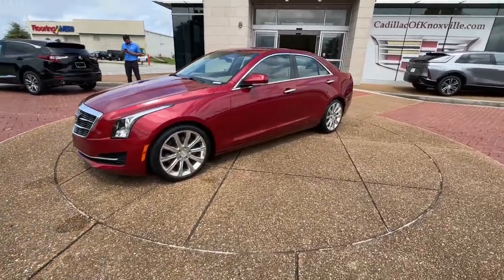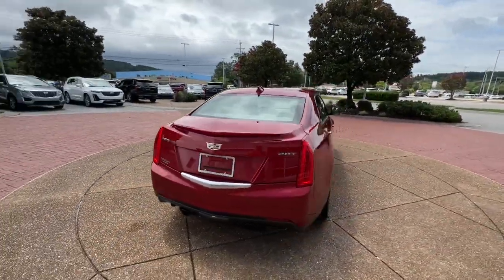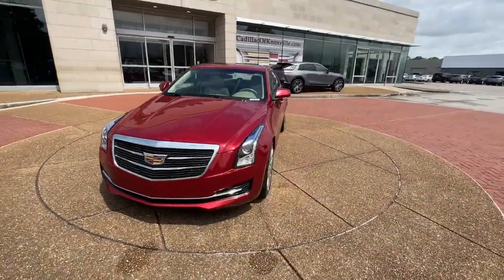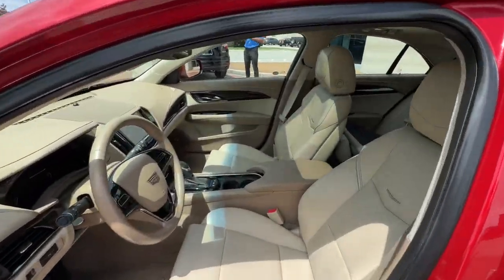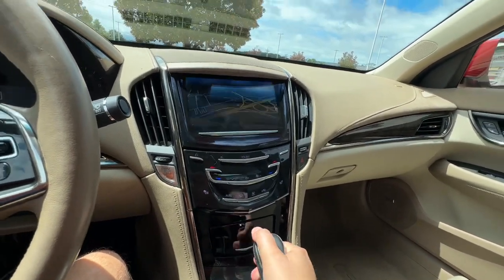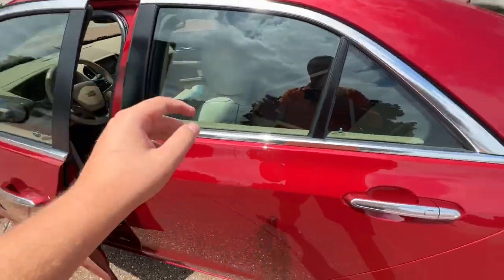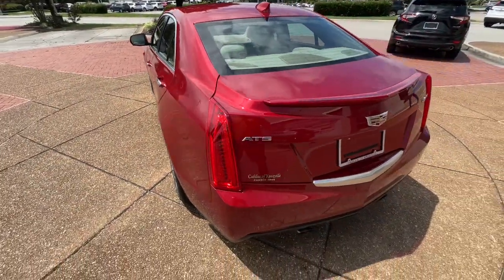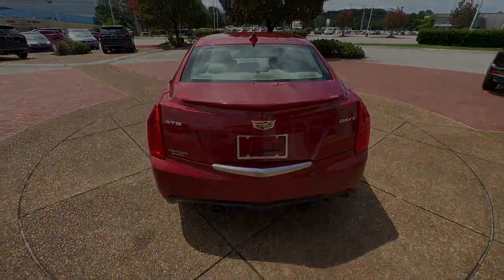2016 Cadillac ATS Knoxville, Alcoa, Maryville, Sevierville, Lenior City, TN G0105173C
Red Used 2016 Cadillac ATS 2.0L Luxury RWD available in Knoxville, Tennessee at Cadillac of Knoxville. Servicing the Alcoa, Maryville, Sevierville, Lenior City, TN area.

Recent Arrival! Cadillac of Knoxville is proud to present you with another True Market Priced Pre-Owned Vehicle.  This 2016 Cadillac ATS 2.0L Turbo Luxury is loaded with the following Factory Options:Cadillac CUE & Navigation (110V Power Receptacle Bose Premium Surround Sound 10-Speaker System Radio: Cadillac CUE Info/Media Ctrl w/Embedded Nav and SiriusXM & HD Audio System) Cold Weather Package (Heated Driver & Front Passenger Seats and Heated Steering Wheel Rim) Luxury Equipment Group 1SE (2.85 Rear Axle Ratio 4-Wheel Disc Antilock Brembo Fr Performance Brakes Active Aero Grille Automatic Stop/Start Bluetooth For Phone/Audio and Wireless Charging) Sun & Sound Package (Power Sunroof) 4-Wheel Disc Brakes 7 Speakers ABS brakes Air Conditioning Alloy wheels AM/FM radio: SiriusXM Apple CarPlay Auto-dimming door mirrors Auto-dimming Rear-View mirror Automatic temperature control Bose Premium 7-Speaker Audio System Feature Brake assist Bumpers: body-color Compass Delay-off headlights Driver & Front Passenger Seat Adjusters Driver door bin Driver vanity mirror Dual front impact airbags Dual front side impact airbags Electronic Stability Control Emergency communication system: OnStar Guidance Exterior Parking Camera Rear Four wheel independent suspension Front anti-roll bar Front Bucket Seats Front Center Armrest Front dual zone A/C Front reading lights Fully automatic headlights Garage door transmitter Heated door mirrors Illuminated entry Knee airbag Leather Seating Surfaces Leather Shift Knob Low tire pressure warning Memory seat Occupant sensing airbag Outside temperature display Overhead airbag Overhead console Panic alarm Passenger door bin Passenger vanity mirror Power door mirrors Power driver seat Power passenger seat Power steering Power windows Premium audio system: Cadillac CUE Radio data system Radio: Cadillac CUE Info & Media Control System Rear anti-roll bar Rear reading lights Rear seat center armrest Rear window defroster Remote keyless entry Speed control Speed-sensing steering Split folding rear seat Steering wheel mounted audio controls Tachometer Telescoping steering wheel Tilt steering wheel Traction control Trip computer Turn signal indicator mirrors Variably intermittent wipers Voltmeter Wheels: 17&#34; x 8&#34; Polished Alloy and Wheels: 18&#34; x 8&#34; Forged Polished Alloy. Odometer is 25197 miles below market average!  Clean CARFAX.  Red Obsession Tintcoat 2016 Cadillac ATS 2.0L Turbo Luxury 4D Sedan RWD 2.0L Turbo I4 DI DOHC VVT 8-Speed Automatic   Awards:   * Ward&#39;s 10 Best Engines  Cadillac of Knoxville is a family owned and operated dealership. Though we are the new Cadillac dealer in Knoxville our roots have been in the automotive business in east Tennessee for over 60 years. Come by to visit our state of the art dealership and service department.
Battery maintenance free with rundown protection,Recovery hook front or rear location,Steering ZF premium rack-and-pinion electric,Brakes Brembo front performance 4-wheel antilock,Grille active aero,Glass solar absorbing windshield,Bluetooth for phone/audio uplevel phone/audio wit,Wireless Charging,Antenna integral front and rear,Seat rear split-folding with armrest and trunk pa,Console front with shifter,Armrest front center,Armrest rear center with cupholders,Steering wheel leather-wrapped rim,Trunk release power remote,Console overhead includes reading lamps and OnSta,Lighting interior front and rear reading lights,Air bag Passenger Sensing System (Always use safe,Front and Rear Park Assist,Safety belts 3-point rear all seating positions,Door locks rear child security,4 Cylinder Engine,Tires - Rear Performance,Auxiliary Audio Input,Smart Device Integration,ABS,Heated Mirrors,Rear Bench Seat,Climate Control,Multi-Zone Air Conditioning,Daytime Running Lights,Driver Air Bag,Rear Head Air Bag,Power Drivers Seat,Traction Control,Premium Sound System,Passenger Illuminated Visor Mirror,Rear axle 2.85 ratio (Upgradeable to (GW6) 3.27 r,Drivetrain rear-wheel drive,Exhaust dual stainless-steel with bright tips,Fascias Front and Rear Body-Color,Moldings rocke